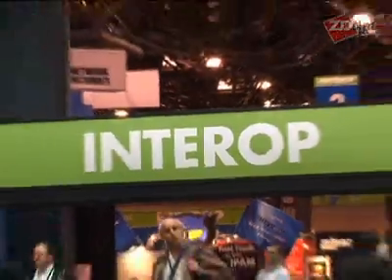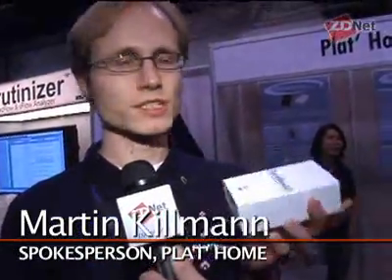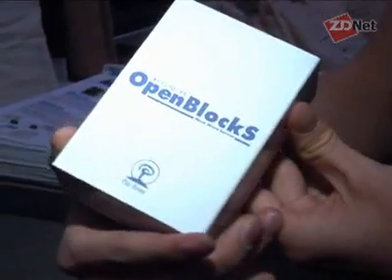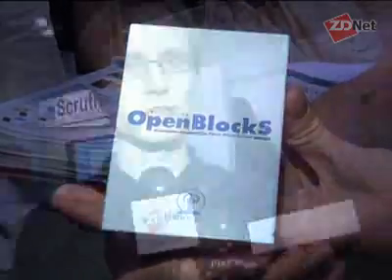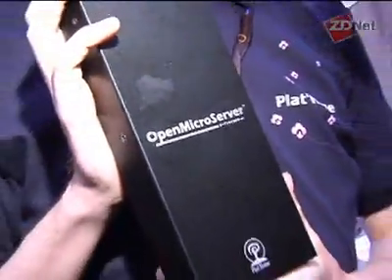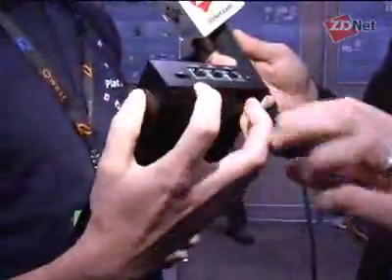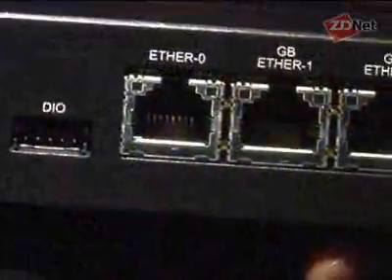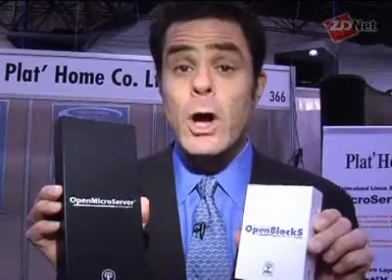From Interop, video of Plat' Home's Linux Server that fits i | ZDNet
Within minutes of arriving on the Interop show floor this morning and beginning my search for something cool to videotape for publication here on ZDNet, we found Plat' Home's booth in the back of the exhibitor's area with two very cool products — both of them tiny Linux servers, one of which fits in the palm of your hand. One is called the OpenBlockS 266 and the other is the OpenMicroServer.

One of Plat' Home's design principles for both was "no moving parts." As such, neither server has a hard drive in it. Both have a Plat' Home-derived distribution of Linux known as SSD loaded into the on-board memory and, according to Martin Killman who I interviewed in the video, expanding either device to have more "hard drive" space happens in one of two ways. For the OpenBlockS 266, an internal CF card can be added to grow the memory by as much as 8MB. For the OpenMicroServer (which is actually way larger in dimensions than the OpenBlockS), a CF card cannot be added internally. Instead, you would add an external hard drive through one of the two USB 2.0 ports on the edge of the device. The OpenBlockS does not have any USB ports.